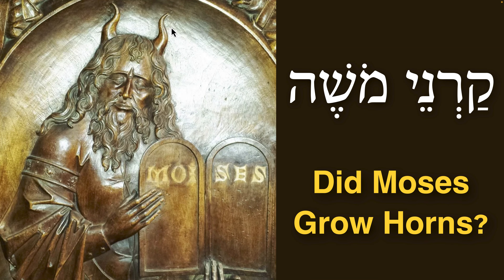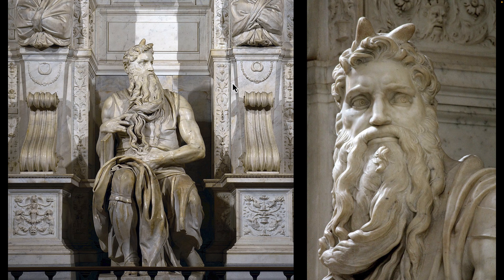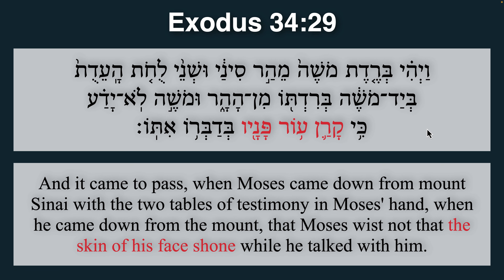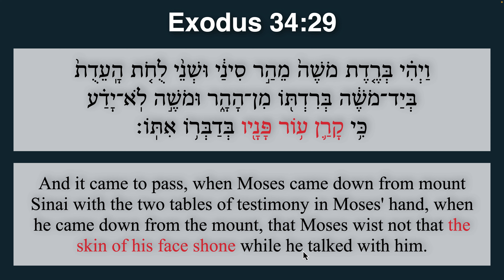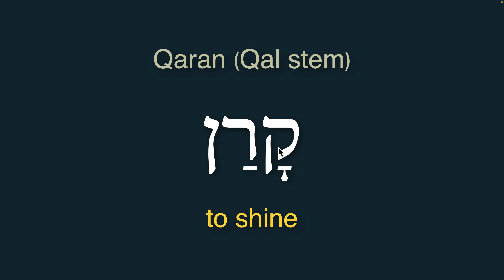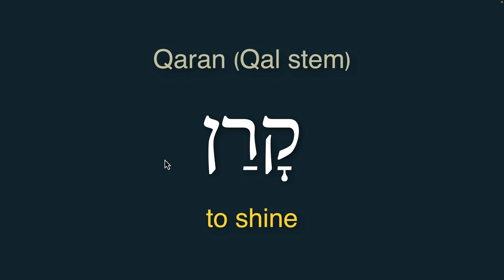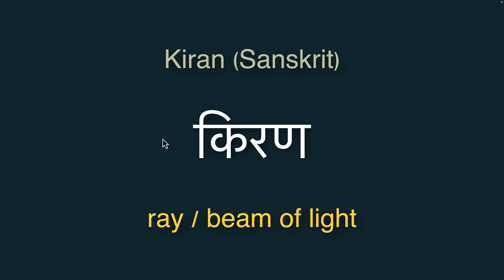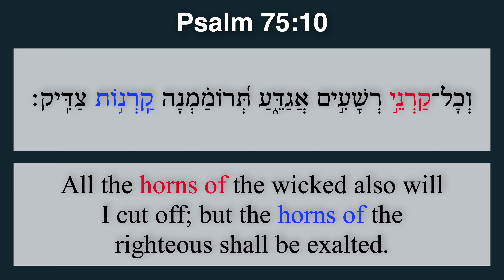Horns of Moses or Rays Emanating From His Face?